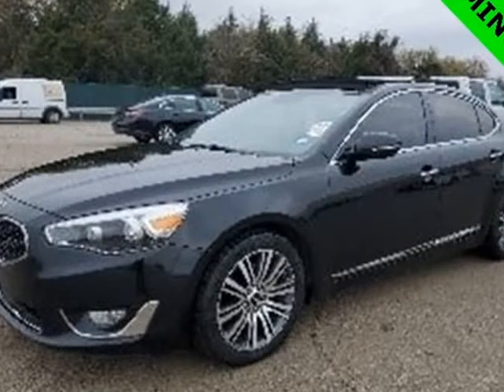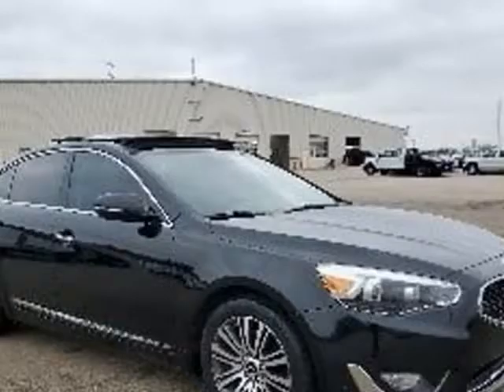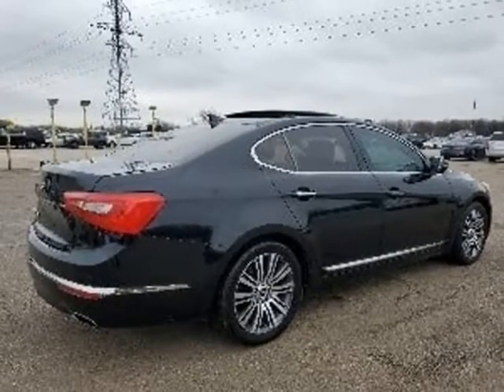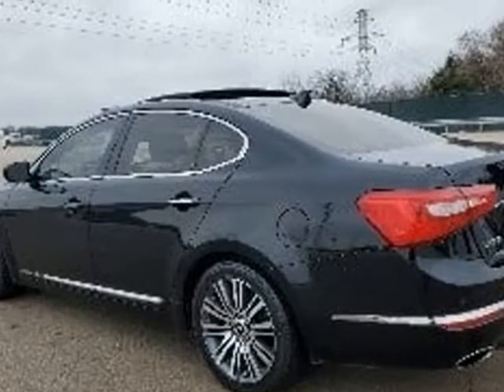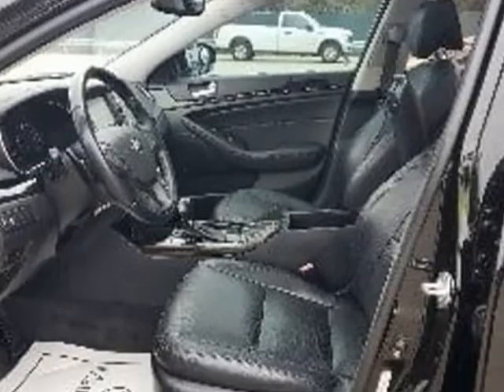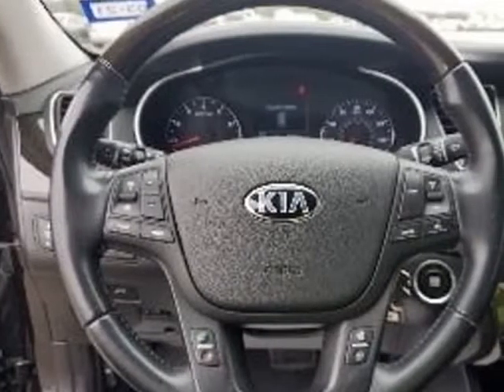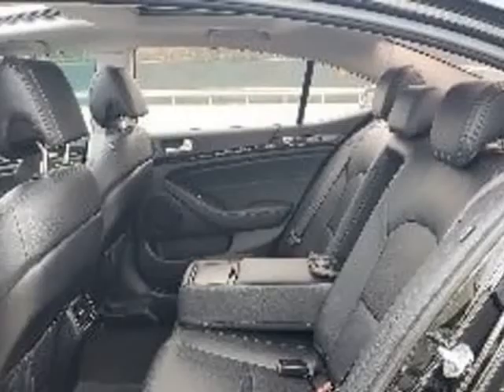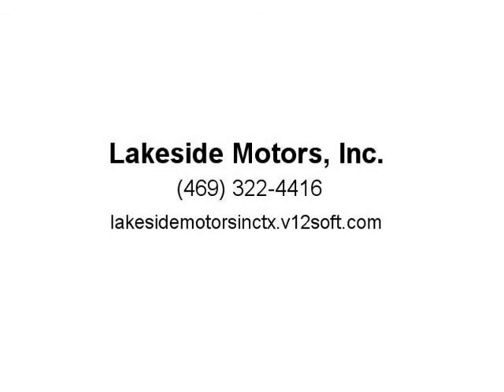2016 Kia Cadenza Premium (Sachse, Texas)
Lakeside Motors, Inc.
6220 Hwy 78
Sachse